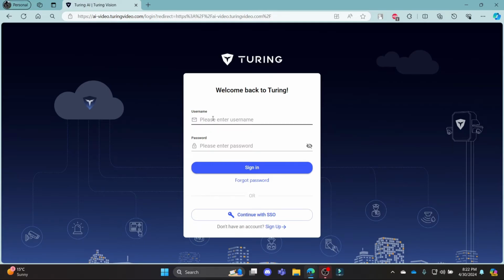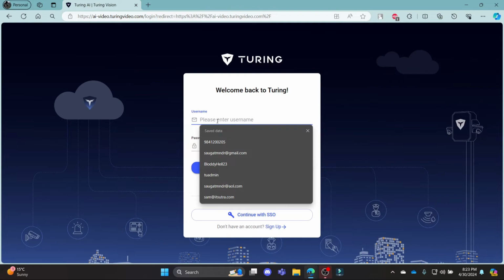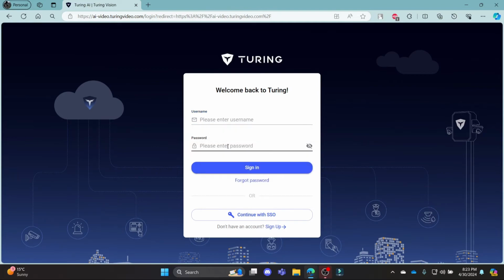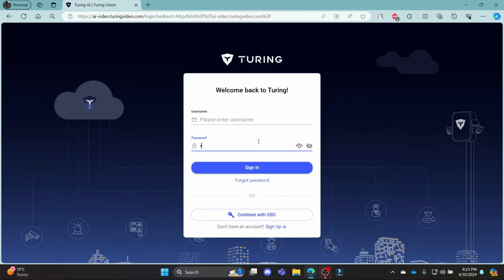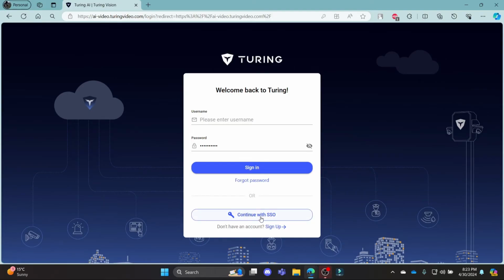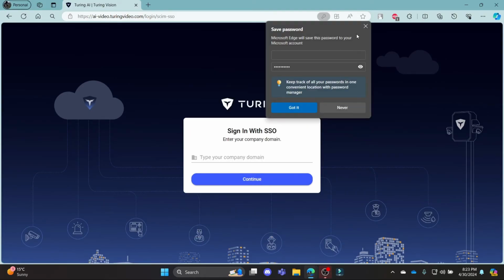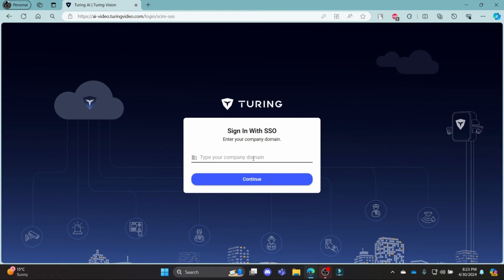How to Login Into Turing AI Account (2024) | Sign In to Turing AI Account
Don't struggle with logging into your Turing Ai account anymore! Our comprehensive tutorial breaks down the process into simple steps, ensuring a smooth login experience every time. Whether you're a new user or need a quick refresher, this video has got you covered. Say goodbye to login frustrations with our easy-to-follow guide.